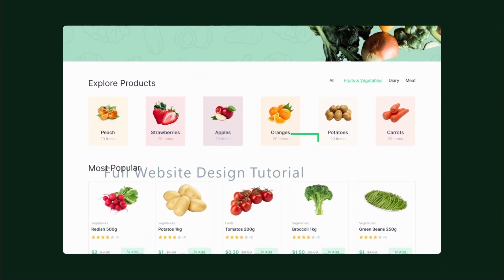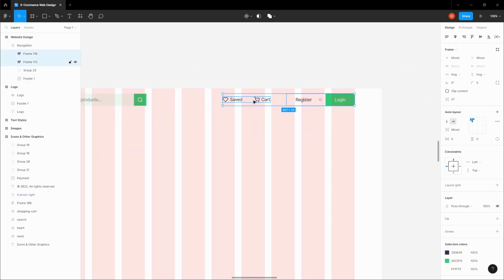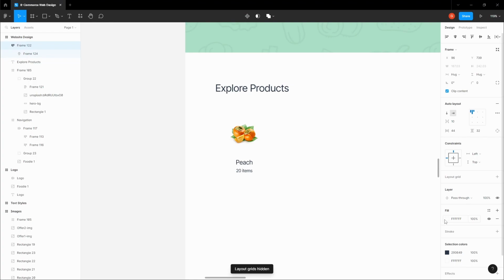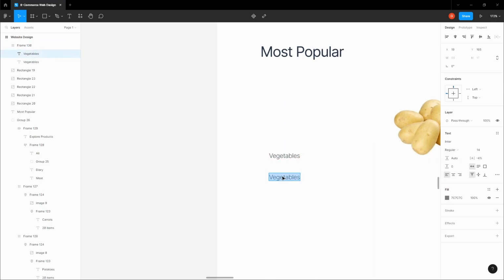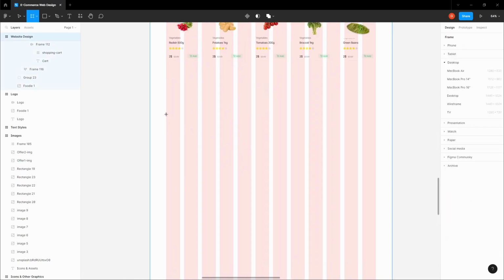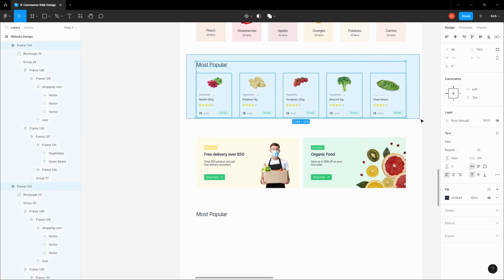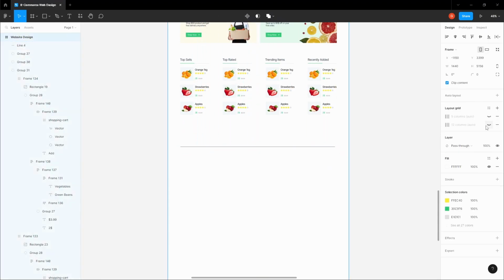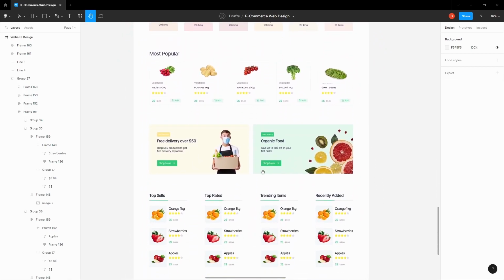Full Website Design Tutorial in Figma - Web Design UI/UX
Welcome to Funch, the ultimate destination for learning Figma design!

In our latest tutorial, we'll be taking you through the steps to create a stunning e-commerce website for a marketplace store.

During this tutorial, you will learn how to select color palettes that enhance your design and how to properly use grids to place your design elements in the right positions. Additionally, we'll cover the essential techniques for spacing elements correctly to create a clean and balanced design.

Our tutorial also includes tips on incorporating visually appealing imagery to make your website come alive. We are confident that you will learn something new and valuable from this tutorial.

Join us on Funch and let's begin creating a beautiful e-commerce website together!

00:00 - Intro
00:04 - Full Grocery Website
00:31 - Designing
49:08 - Outro